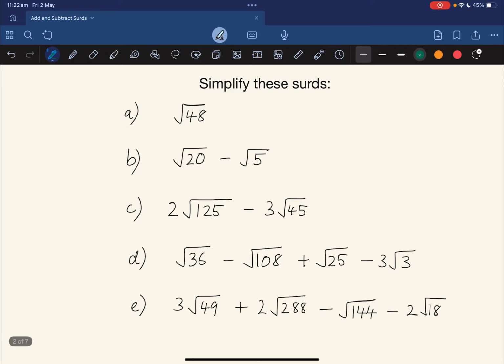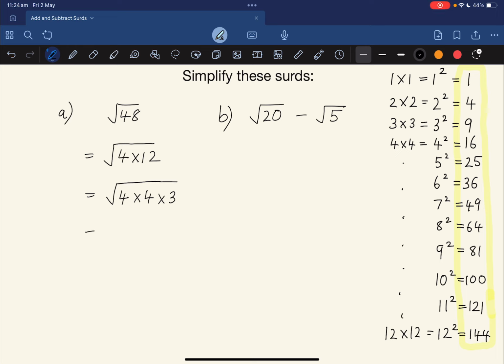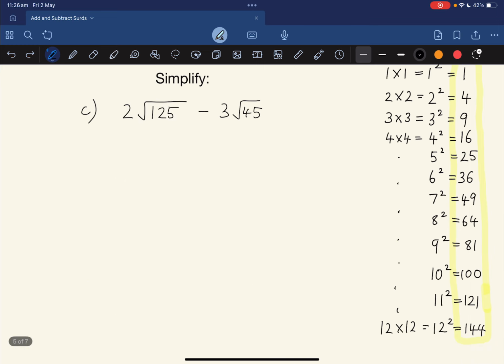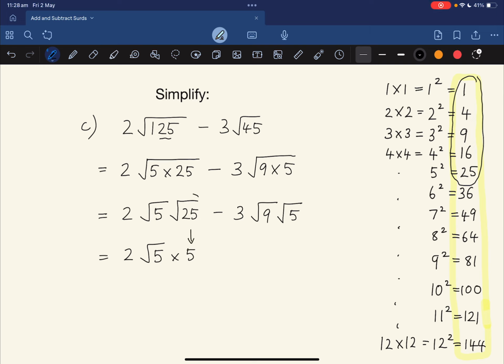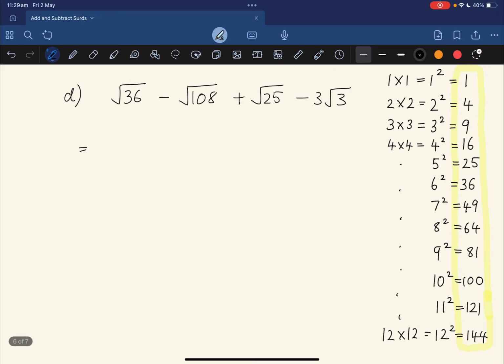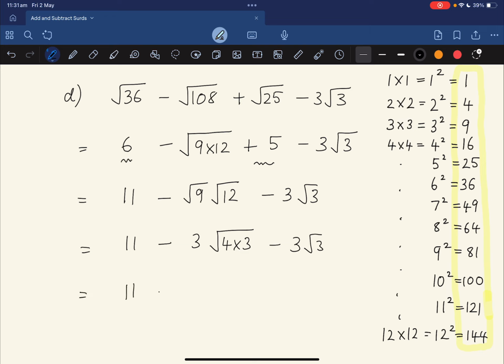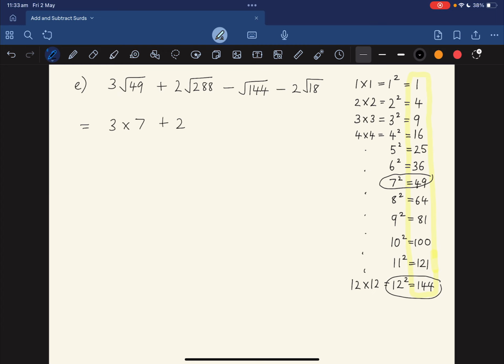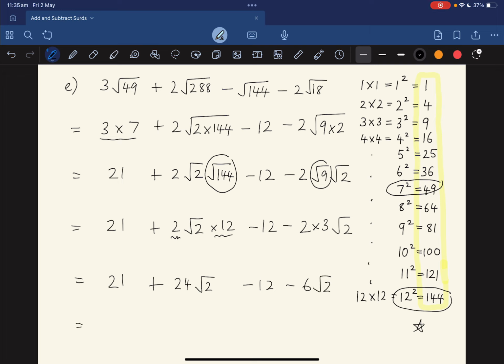Simplify Surds | Add and Subtract surds | Year 10 Maths Methods | Australia